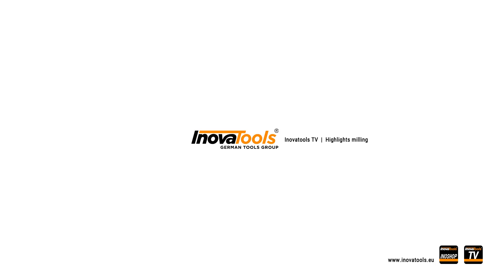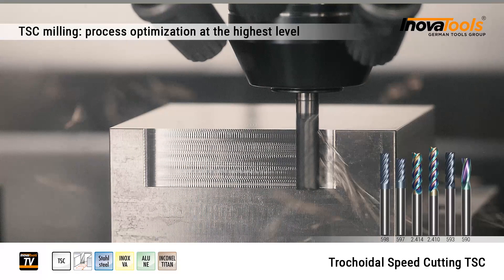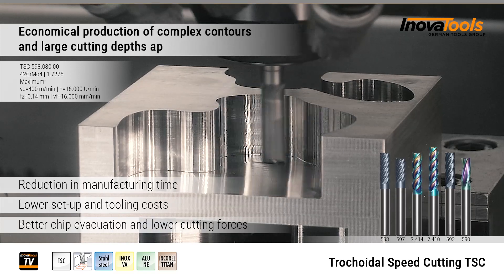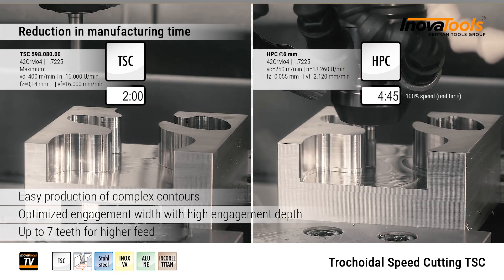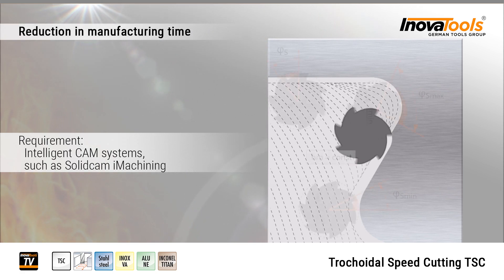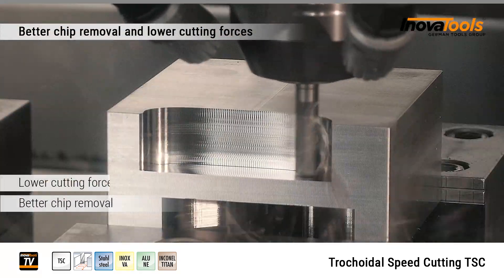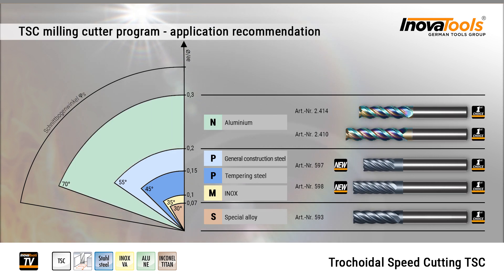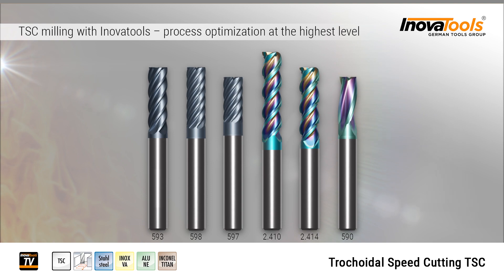Highlights TSC milling - EN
Inovatools TSC milling:
Process optimization at the highest level
Our TSC milling cutters enable you to economically manufacture complex contours and large engagement depths by reducing the production time, lower set-up and tool costs, as well as better chip removal and lower cutting forces.